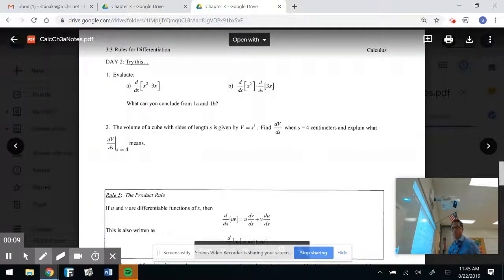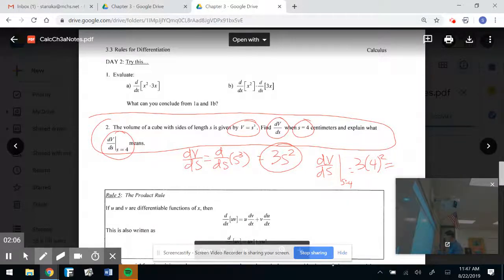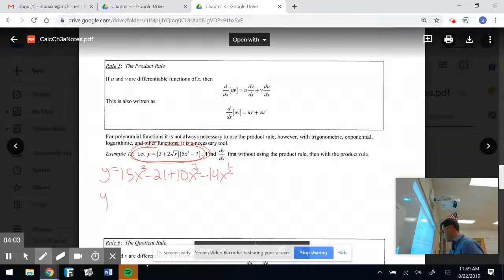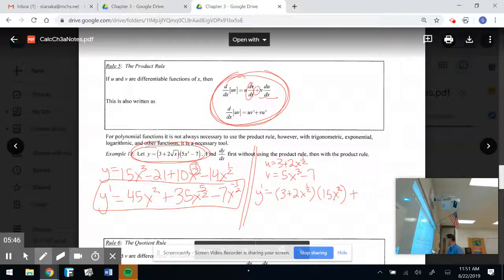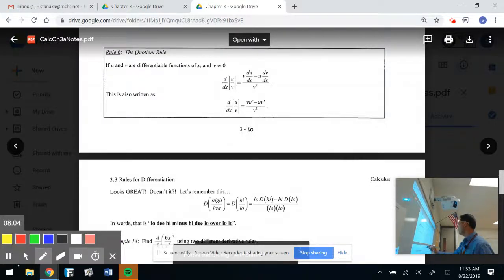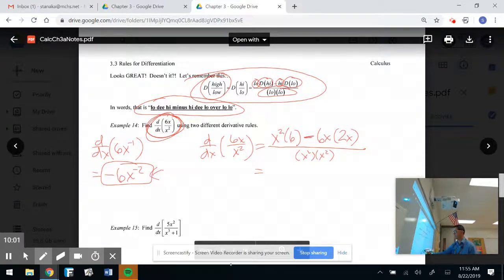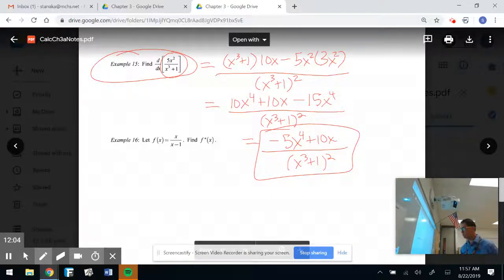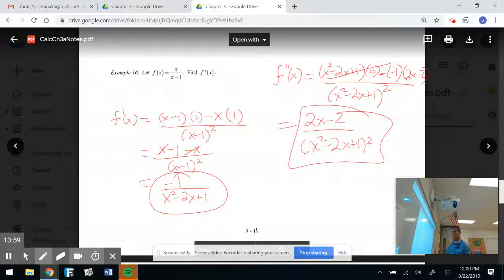Section 3 3 Rules of Differentiation Part 2